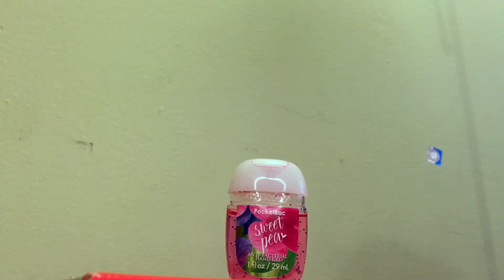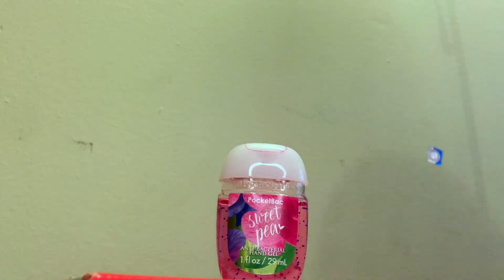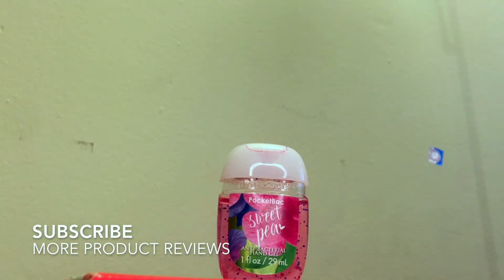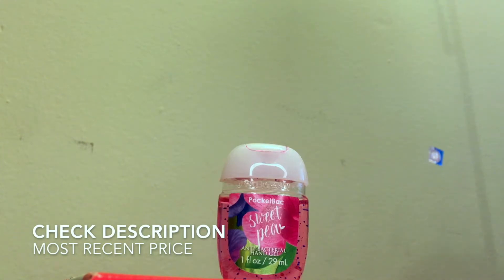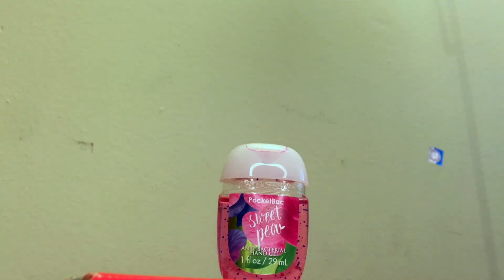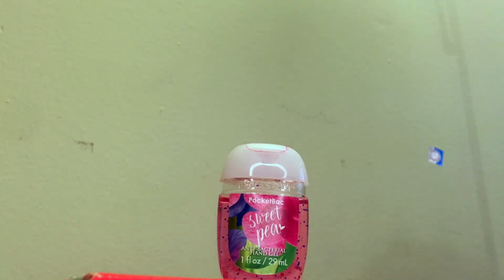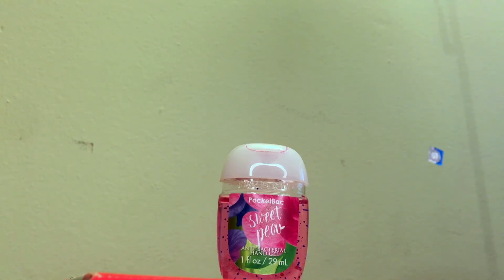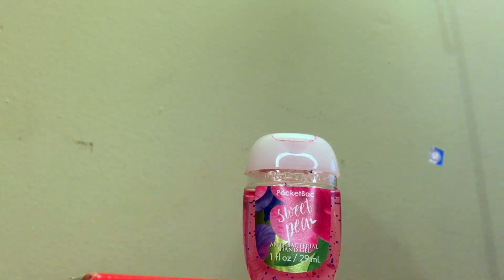✅ How To Use Pocketbac Sweet Pea Antibacterial Hand Gel Review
About this product:

Pocketbac Sweet Pea Antibacterial Hand Gel

Sweet Pea Anti-Bacterial Hand Gel. This limited edition Summer 2016 collection scent will have your hands gorgeously fragranced lotion-like scent with just a few drops. New style of the 29ml pocketbac bottle - perfect for travel or on-the-go.

We are a participant in the Amazon Services LLC Associates Program, an affiliate advertising program designed to provide a means for us to earn fees by linking to Amazon.com and affiliated sites. New Project Channel